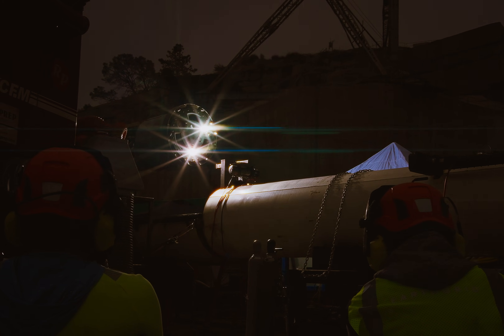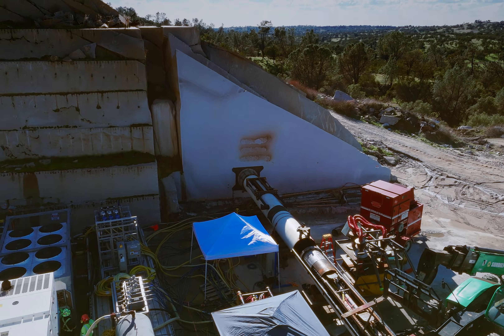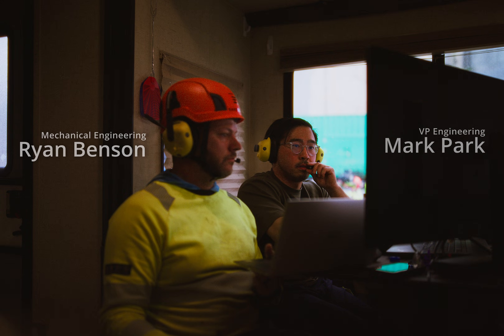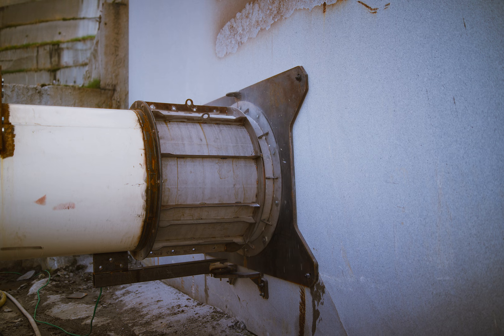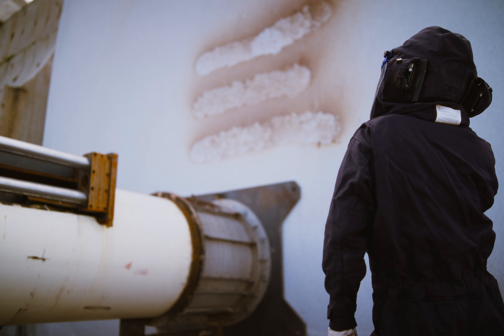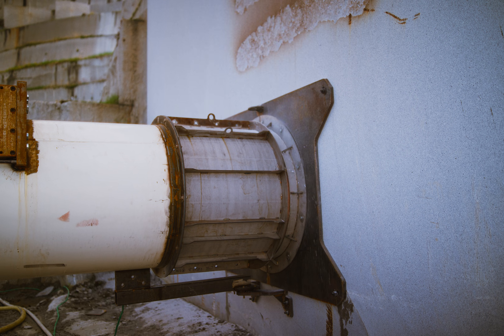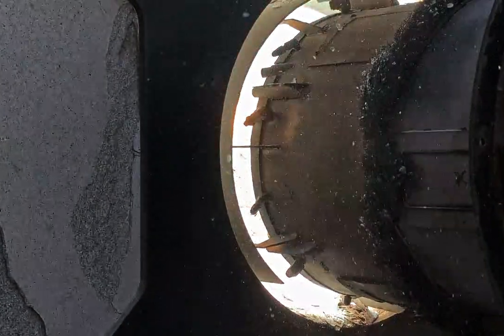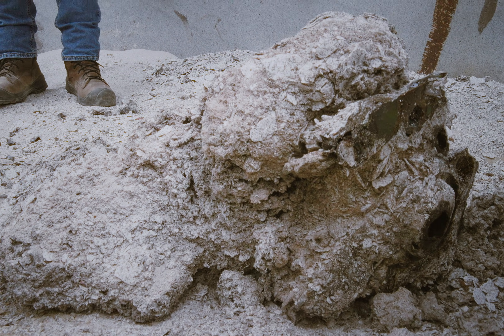We're Boring a Tunnel with Plasma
Join the EarthGrid team for a field update as boring operations have officially commenced in Raymond, CA.